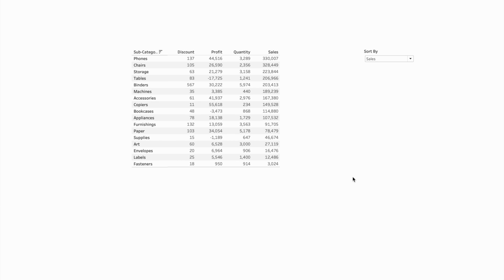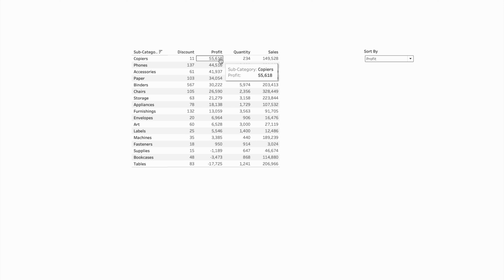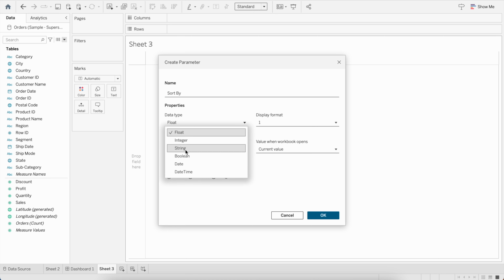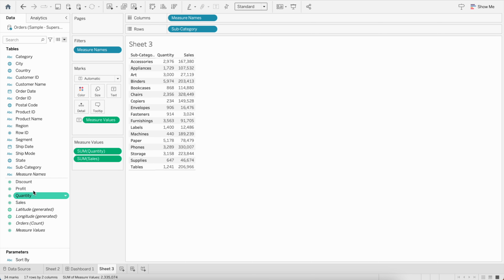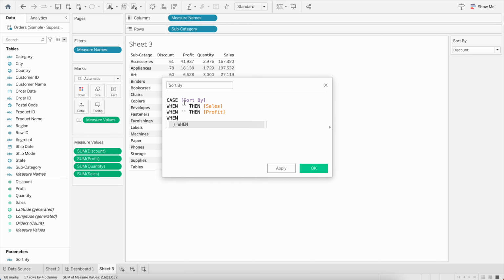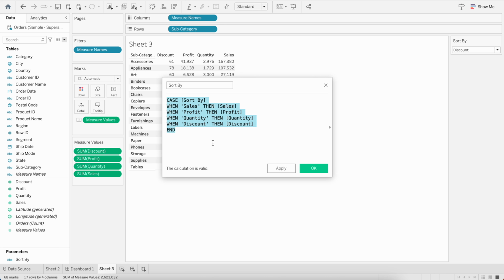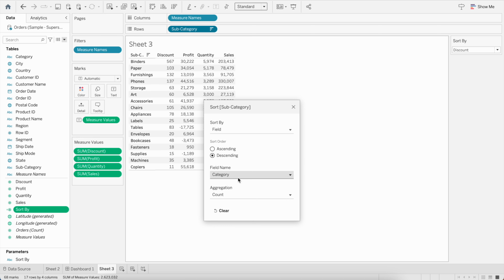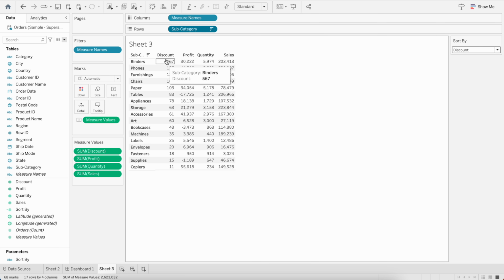Sort Data Using Parameters in Tableau | Step-by-Step Tutorial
Learn how to sort data dynamically using parameters in Tableau and make your dashboards interactive! 🔄📊

In this tutorial, I’ll guide you step-by-step on creating parameters that allow users to sort charts and tables dynamically, giving viewers control over how they see the data.

🎯 What You’ll Learn:

What parameters are and how to use them for sorting
How to sort charts and tables dynamically using parameters
Tips for designing clean, user-friendly dashboards
Best practices for interactive Tableau visualizations
Examples with bar charts, tables, and more

By the end, you’ll be able to create dashboards that let users sort data their way, enhancing interactivity and usability.

💡 Perfect For:
Intermediate Tableau users, data analysts, and anyone who wants to make dynamic and interactive dashboards.